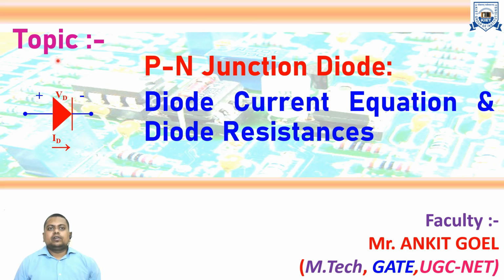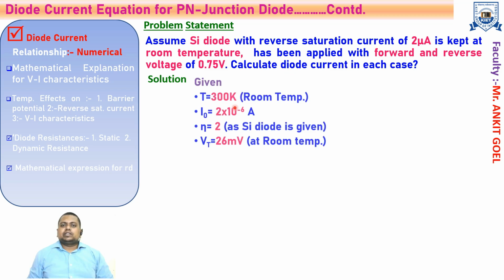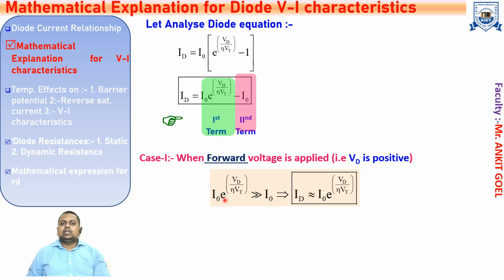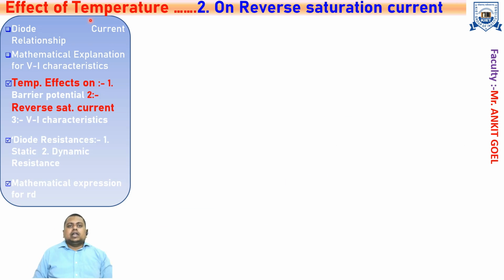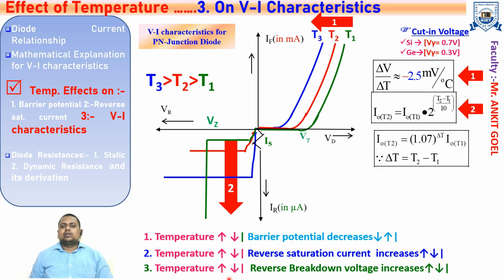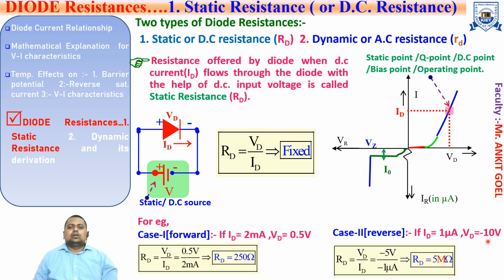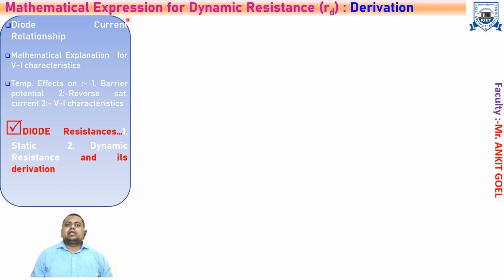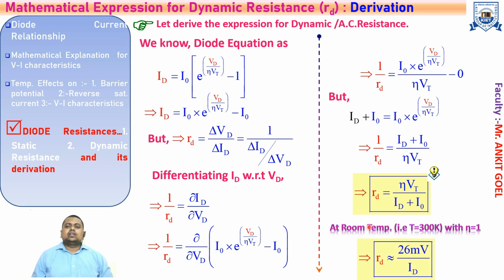Diode Current Equation & Diode Resistances | Emerging Domain in Electronics Engineering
B.Tech_ECE_1Sem | Emerging Domain in Electronics Engineering